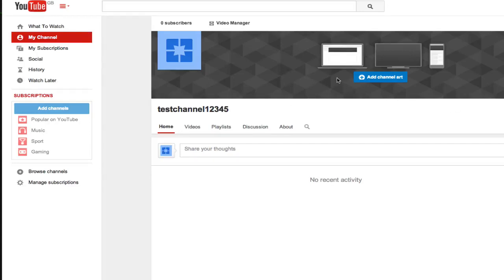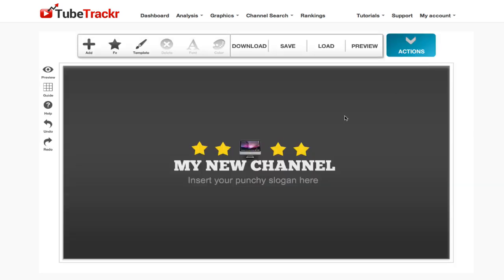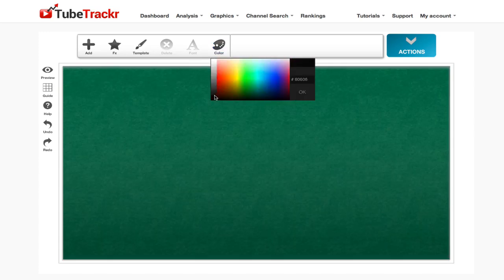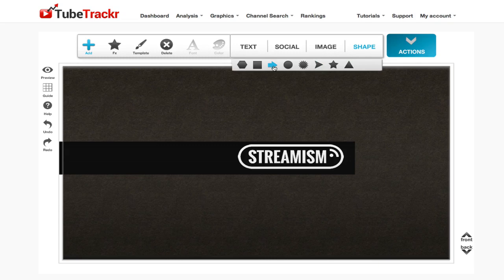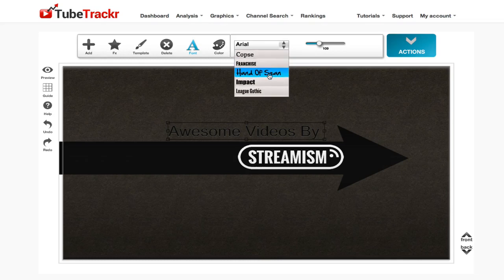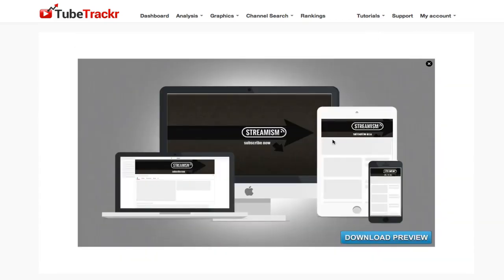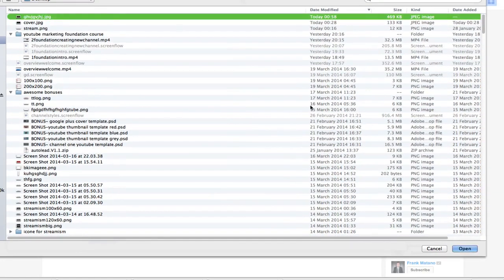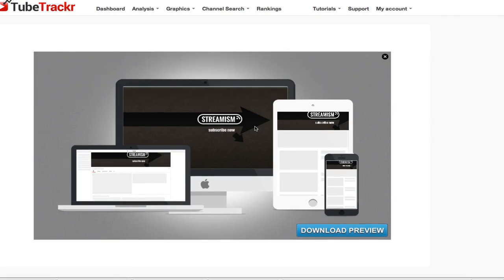YouTube Marketing 7